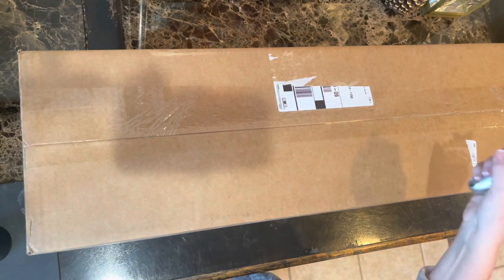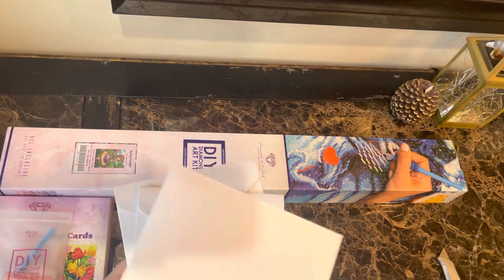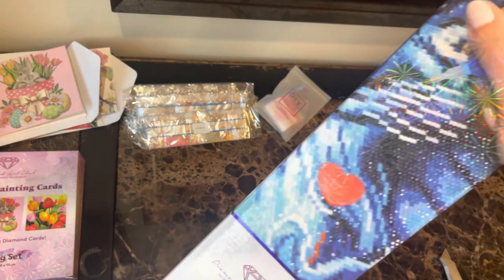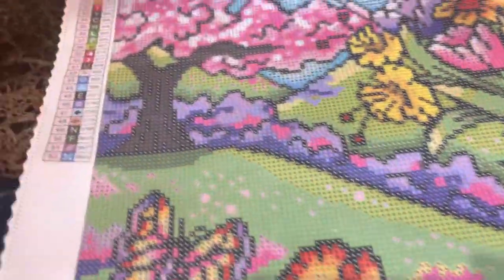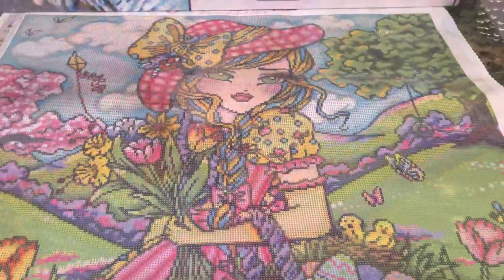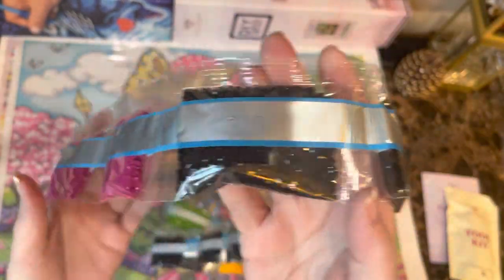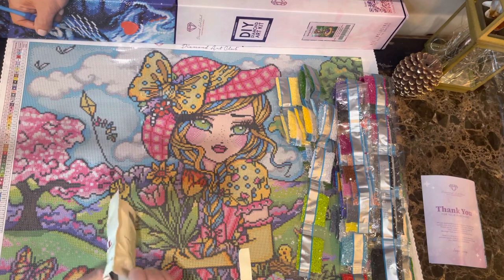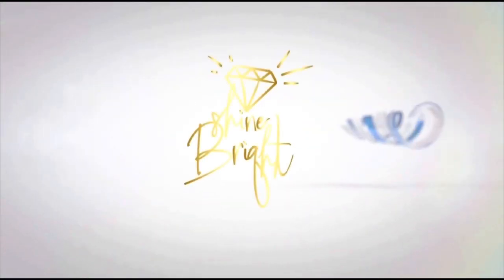Springtime at Diamond Art Club Unboxing, Destashing & Poshing!!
Come see what I bought despite being involved in thegreatstashdown ! For every diamondpainting I buy, I will list 5 on Poshmark for 2023! The five no longer available Diamond Art Club canvases I poshed because I bought Spring Delight, original art by Hannah LYnn, can be seen at the end! Check out the Springtime card set just in time for Morher's Day, too!! Precious diamond art!

My Poshmark closet is @TracyCox . This link will take you to my posh closet to shop. Select filters Home/Office/Arts&Crafts for diamondpaintings .

I also am really getting into walking virtual races. My favorite are The Conqueror Challenges. It's possible for us to create teams to join the same races.

Which is @tracyshinebright !